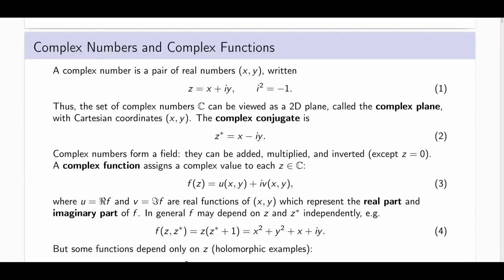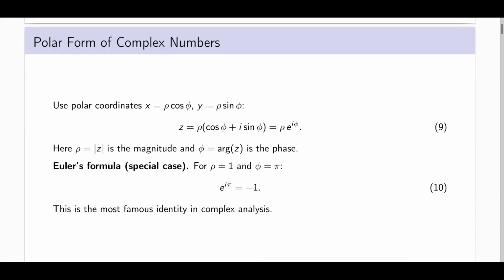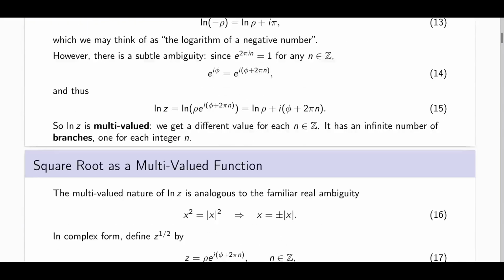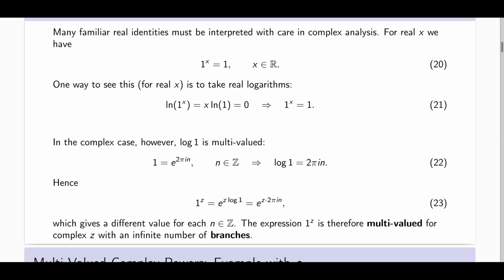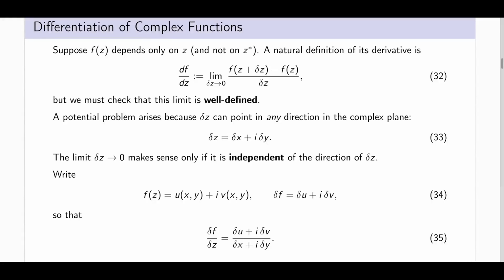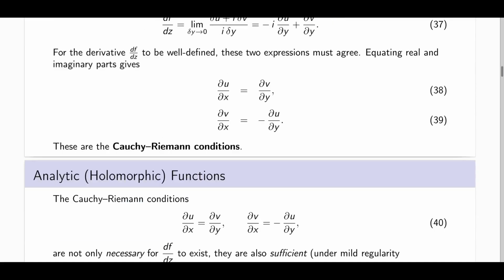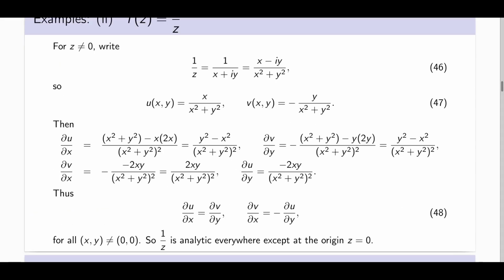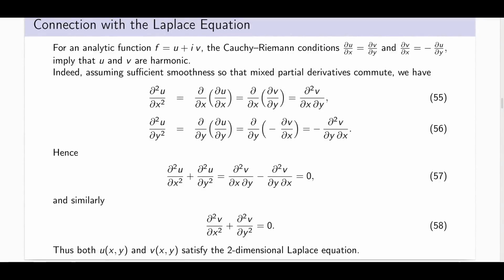MMP5: Cauchy–Riemann Conditions